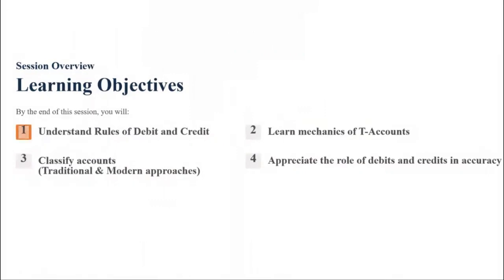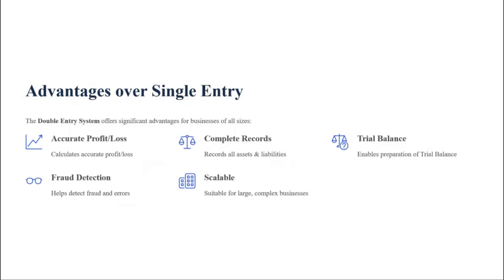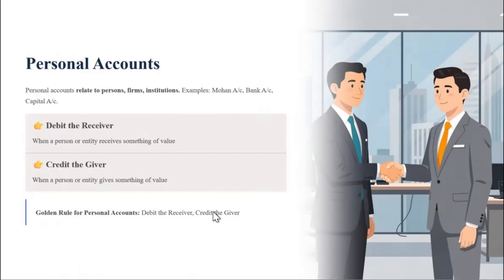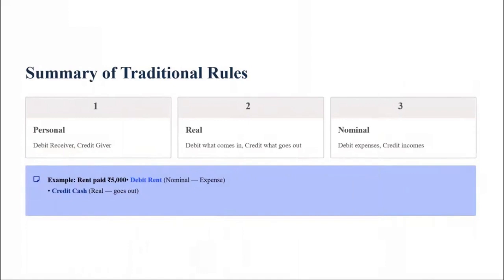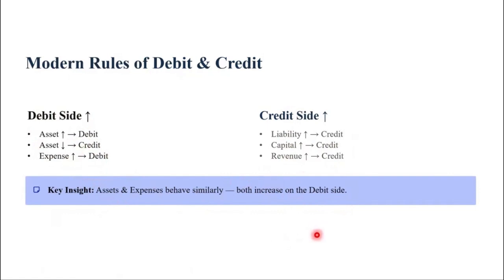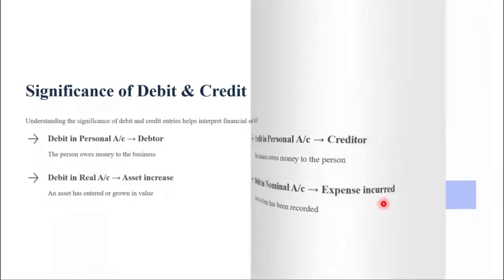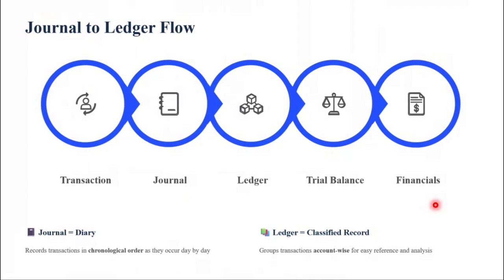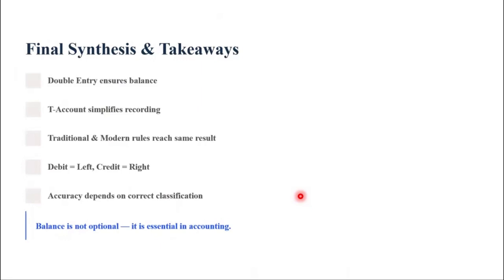Lecture -5 - Introduction to the World of Accounting || Dr. Disha Rani Yadav